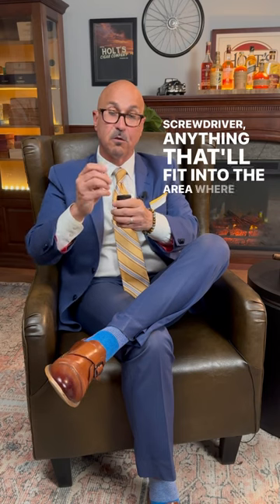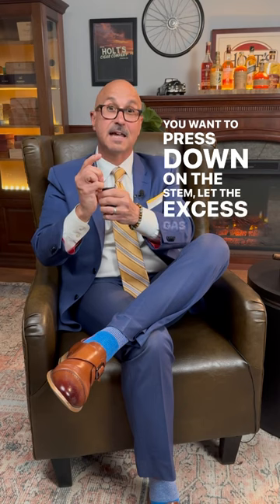How to purge a butane lighter! 🔥